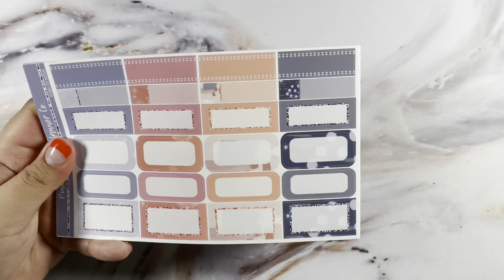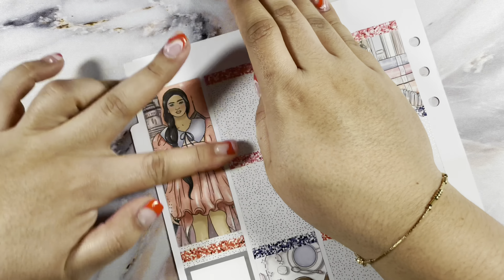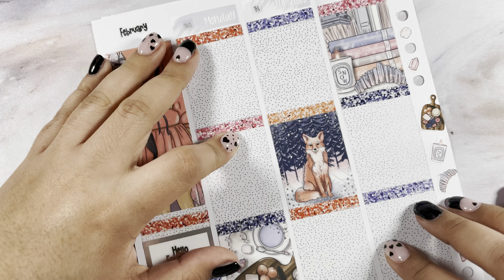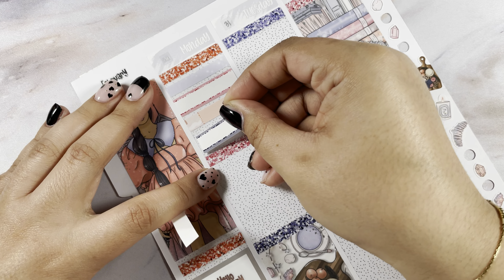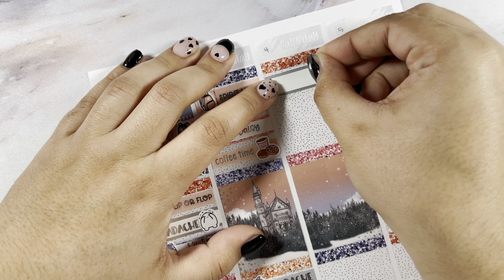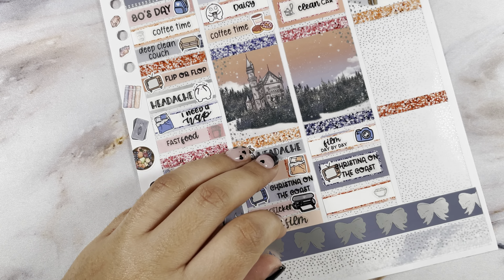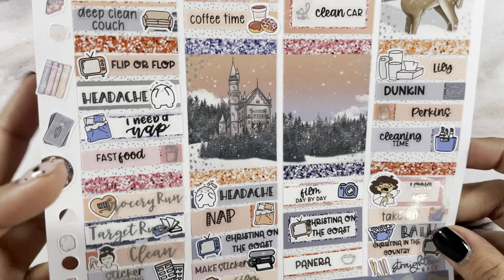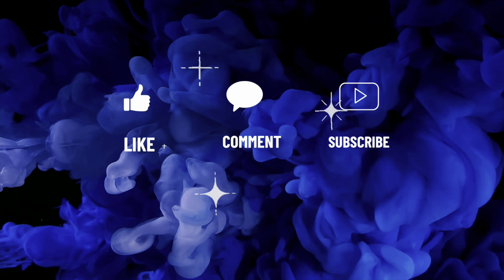Memory Plan with Me | featuring | Pink Diamond Planner Co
*Shops*

* Referrals / Codes *